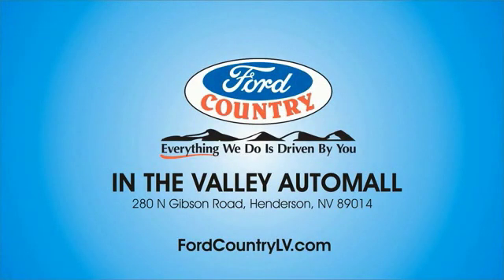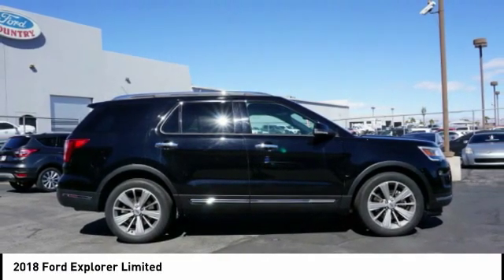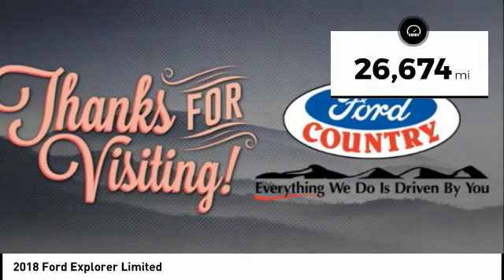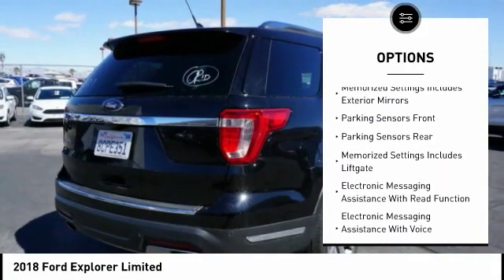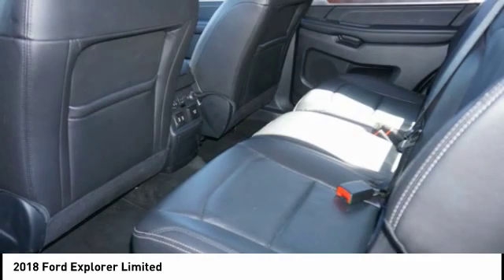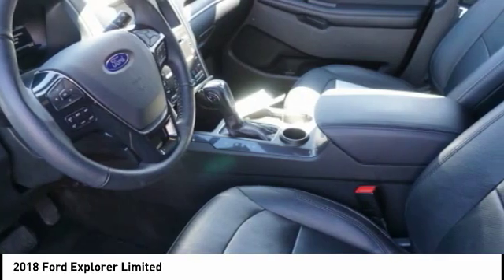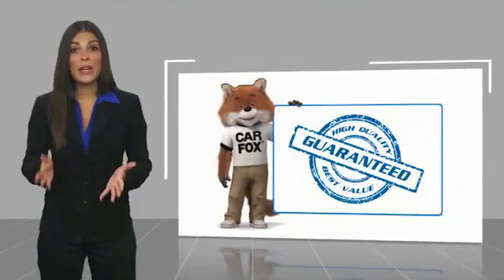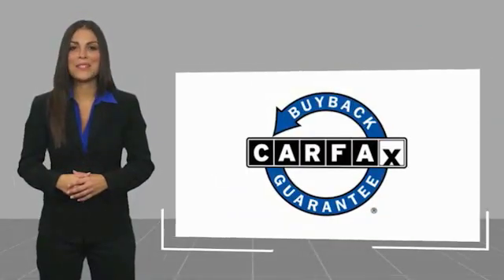2018 Ford Explorer Henderson NV P9071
2018 Ford Explorer Limited

#1 Ford Dealer in Nevada. CARFAX One-Owner. 2018 Ford Explorer Limited Explorer Limited. Odometer is 2578 miles below market average!3.5L 6-Cylinder SMPI Turbocharged DOHC FWDClean CARFAX.